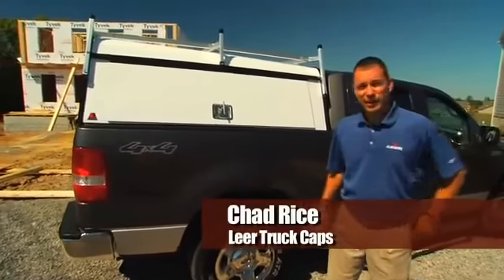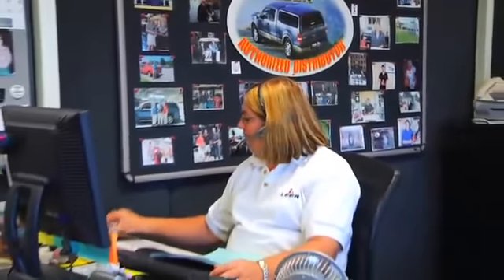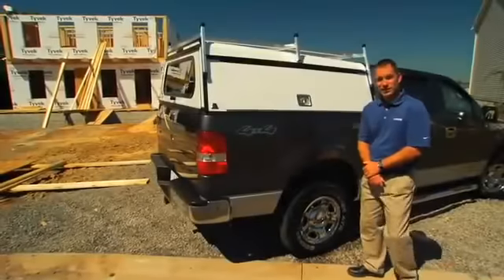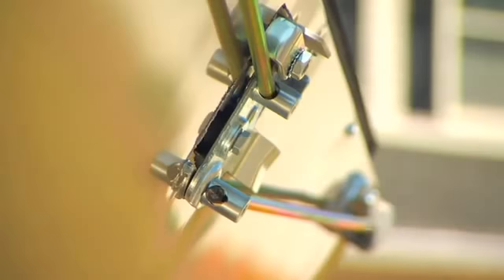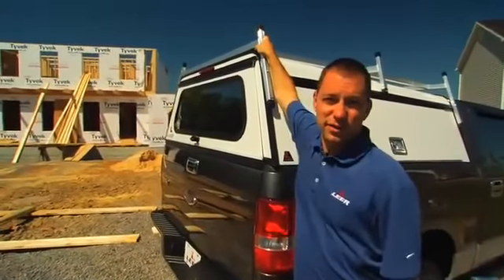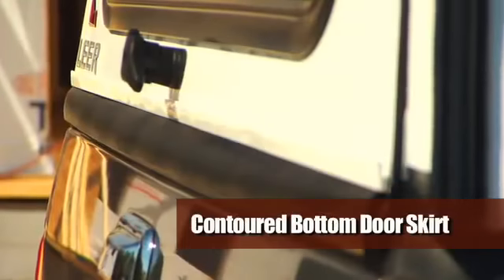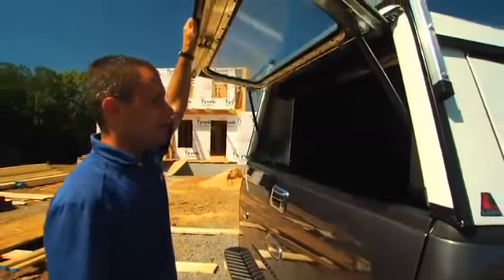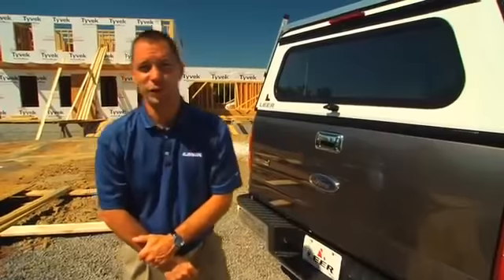LeerDCC | Mory Inc. Fiber glass | LEER Boite fibre verre